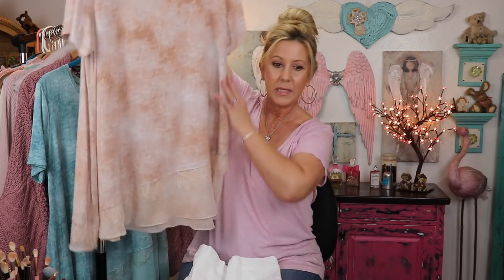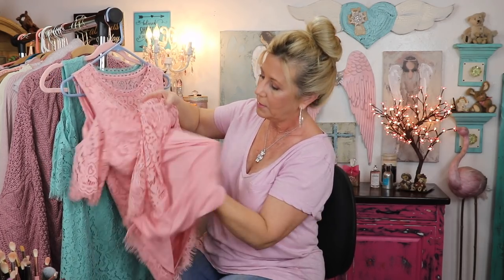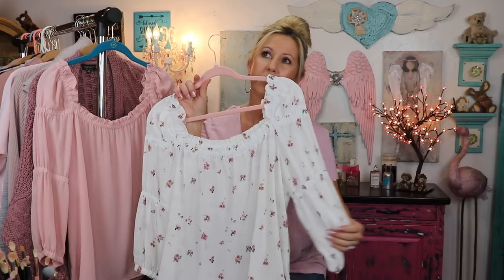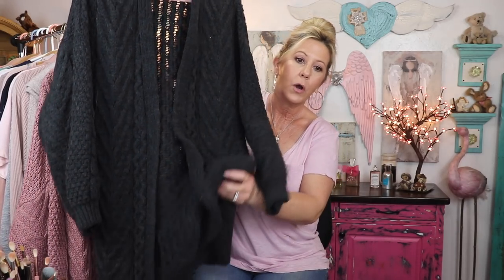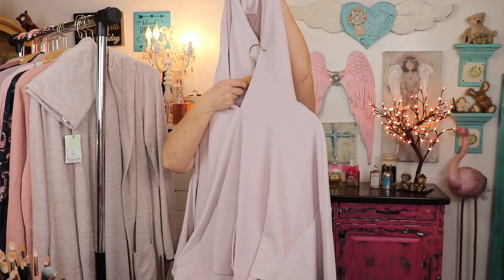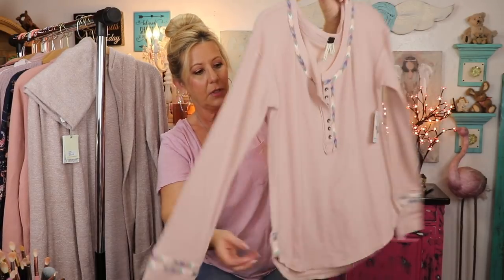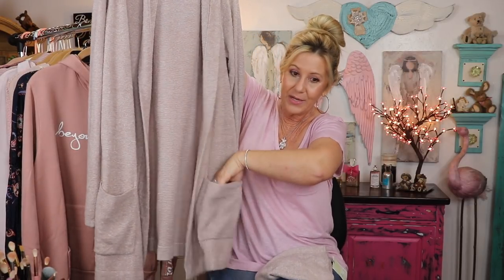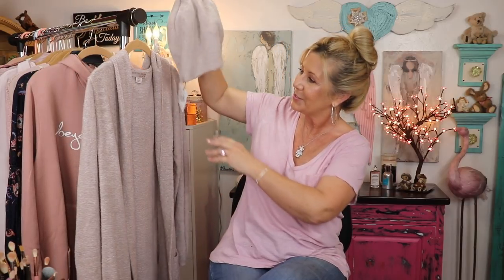IT'S A HAUL!!! "ALL CLOTHING ITEMS" IT'S A HAUL!!!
Hi ladies, I am sharing with you a clothing haul today. I have a pretty nice variety of things that I just love. Several of the items I am sharing are on SALE.

THIS IS NOT A SPONSORED VIDEO ALL ITEMS SHOWN WERE PURCHASED WITH MY OWN MONEY.

Clothing Items Shown

IF ITEM ISN'T SHOWN BELOW IT IS SOLD OUT...

LOGO by Lori Goldstein Printed Short Sleeve Top w/ Lace & Hem Dtl

Isaac Mizrahi Live! 24/7 Stretch Pull-On Bermuda Shorts

Isaac Mizrahi Live! Floral Lace Cold Shoulder Top

Isaac Mizrahi Live! Regular 24/7 Stretch Tropical Floral Bermuda Shorts

Ruffle Blouse

PSYCHO BUNNY T-shirt  I get mine from Nordstrom

Long Open Front Cardi

Ribbed Shawl Cocoon Sweater

Palisades Off the Shoulder Top
FREE PEOPLE

AE COZY EVER AFTER HOODIE I couldn't provide a direct link but this is on sale for 19.97.

AE CLOUDSPUN SWEATER Sorry No link provided.  Just go to
American Eagle site

Barefoot Dreams Cozychic Lite Resort Cardi with Hood.

Barefoot Dreams Cozychic Lite Knit Beanie

This video isn't sponsored and all items shown I purchased with my own money.  Please know that all opinions I have given in this video are my own and shouldn't reflect the opinion of the person viewing this video.